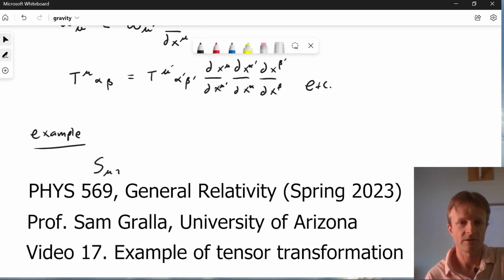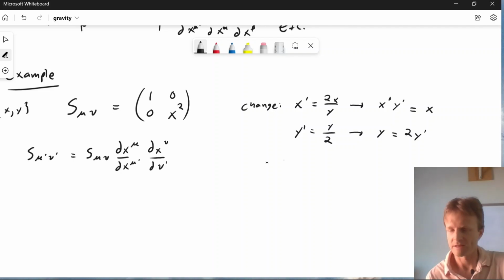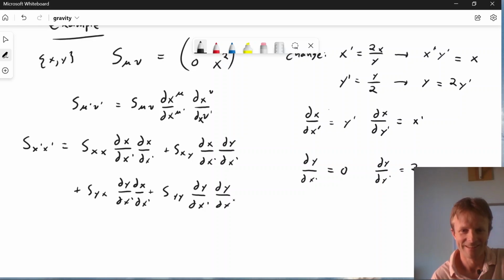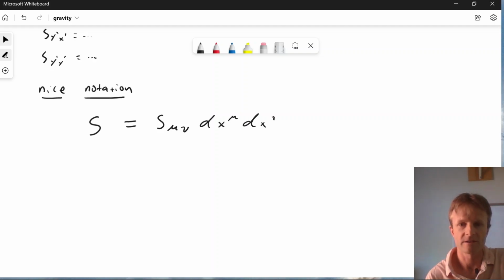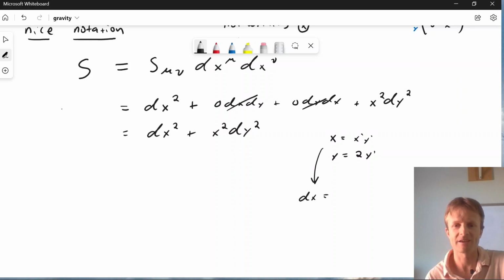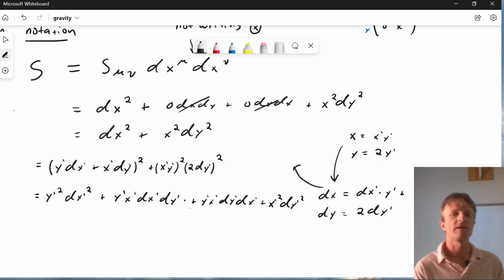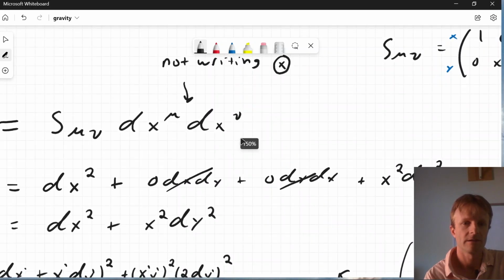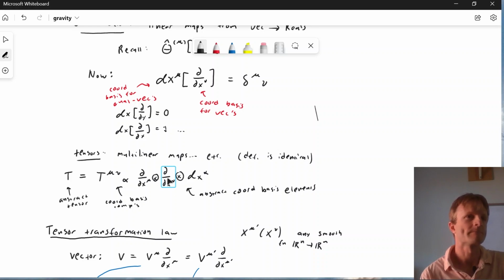Example of tensor transformation: Video 17 of General Relativity at UArizona with Sam Gralla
A simple example of how to change coordinates using the tensor transformation law.